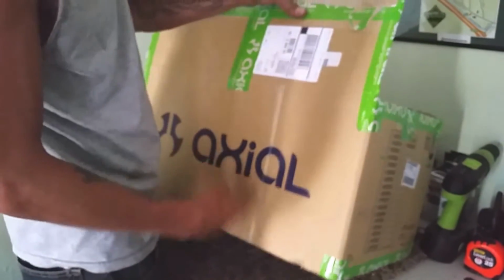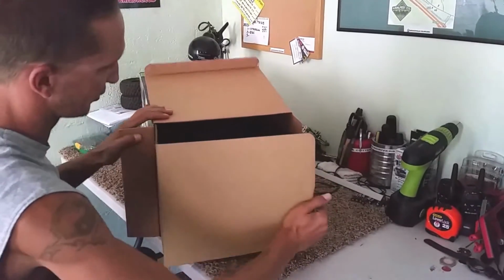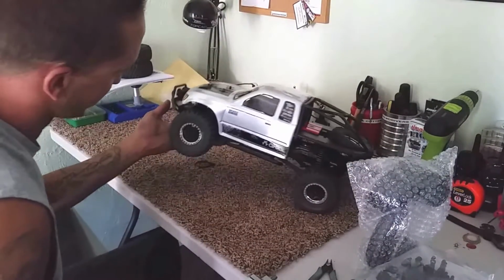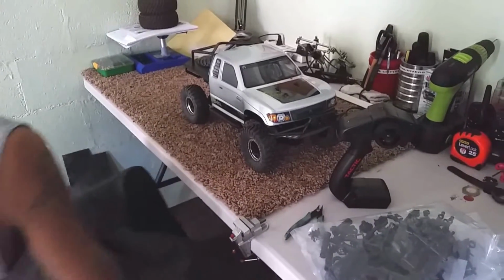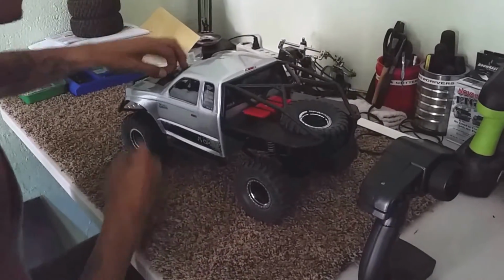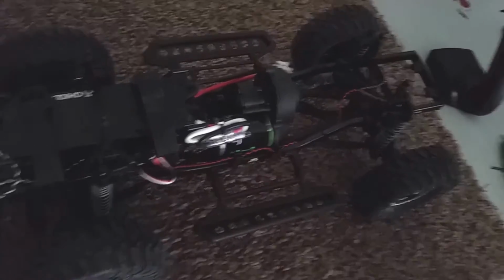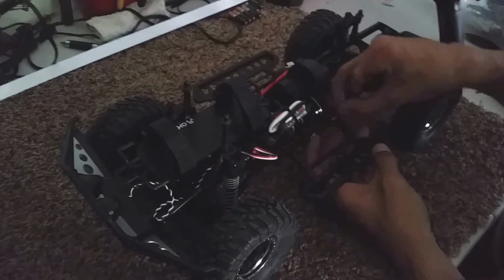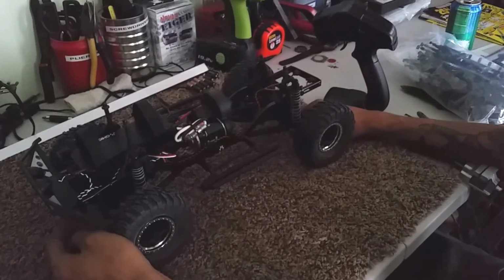OWENSVILLE CRAWLERS - QUICK UNBOXING of AXIAL SCX10(HONCHO)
Quick unboxing of the Axial SCX10 Honcho that was gotten for MamaSnowman and Snowman (She has the Ford body, and I get the Yota)